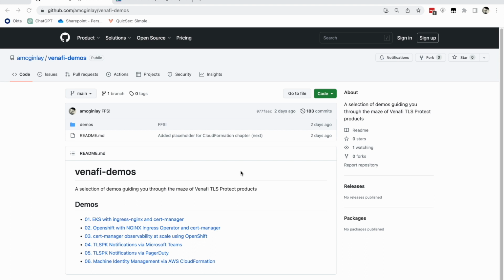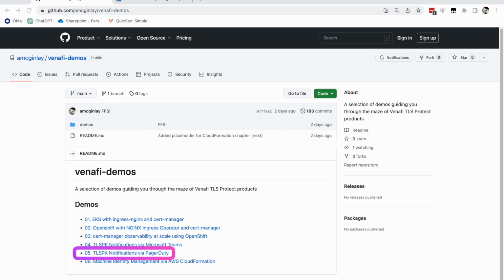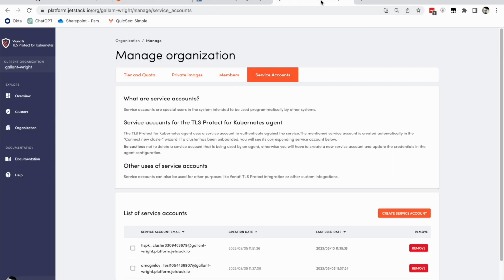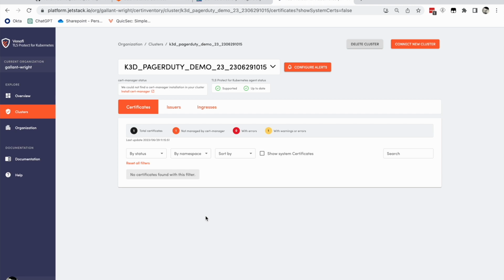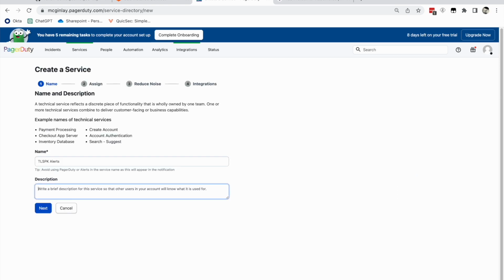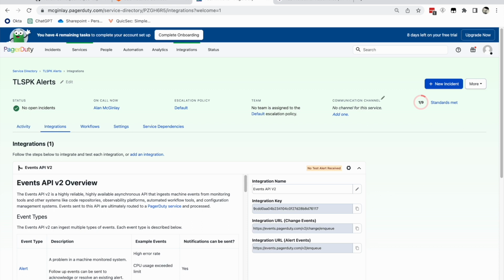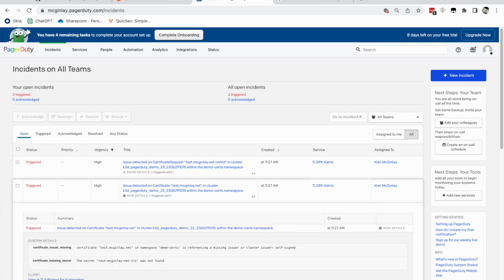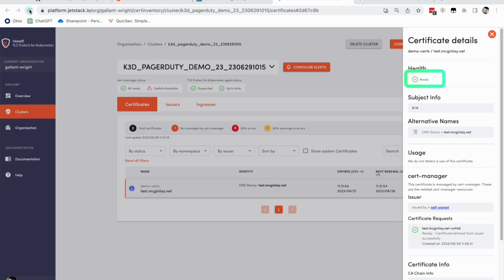Get Machine Identity Alerts in PagerDuty | TLS Protect for Kubernetes Technical Demo, Venafi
Alan McGinlay, Ecosystem Architect, is back with another technical demo to demonstrate how you can get the capabilities needed to enable effective machine identity management for OpenShift and Kubernetes clusters with Venafi.

Is your enterprise using PagerDuty alongside TLS Protect for Kubernetes? Check out this demo for a step-by-step tutorial on how to ensure that you get immediate notifications within PagerDuty anytime an observed machine identity requires your attention. As complete visibility into all machine identities across your organization is the ONLY way to ensure you stay protected, this capability is one you want to be positive you’re taking advantage of!

Want to learn more about TLS Protect for Kubernetes?

00:00 Intro
01:00 About Today’s Demo
01:28 What You’ll Need
01:59 PagerDuty Demo
07:51 Outro